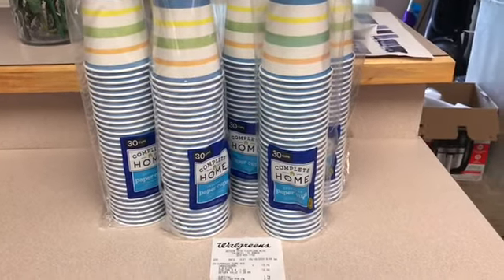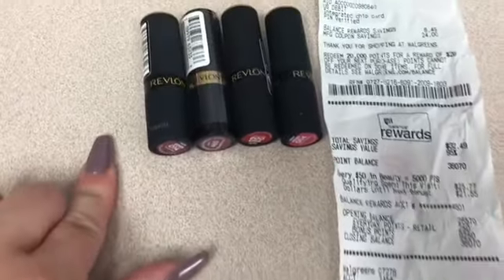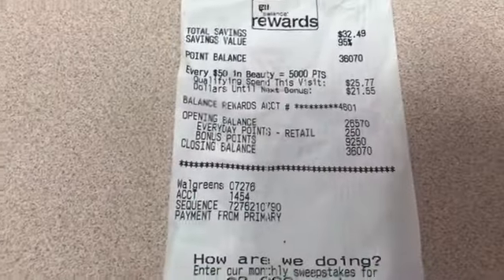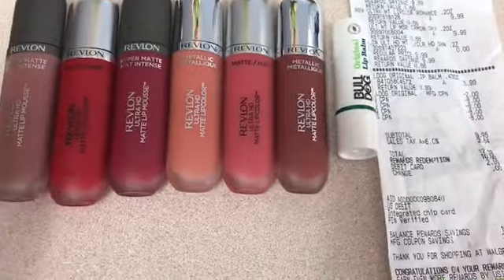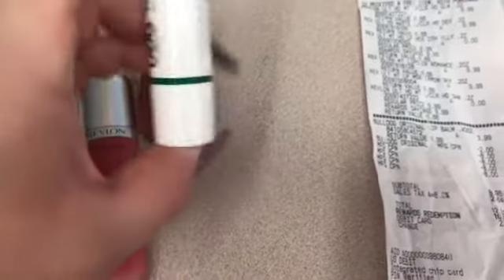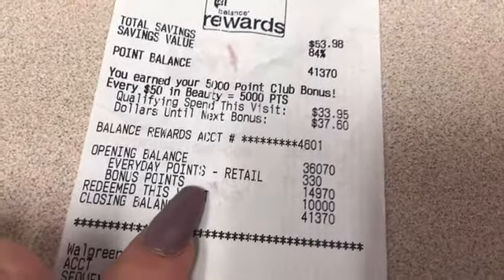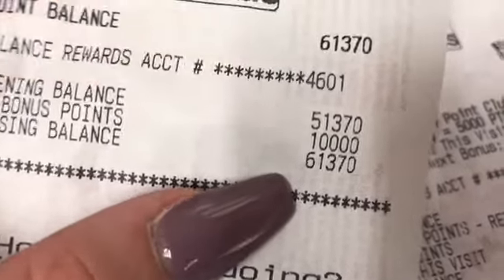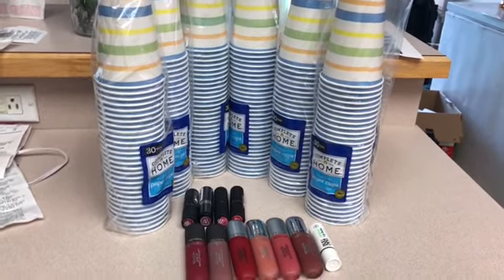Walgreens Beauty Event! $34 MM ! Using Points On A Spend Deal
Paid $8.75 oop
Got $8 Revlon Catalina
And 35k points back !
$34 MM !

** thank you to couponingwithkayla for the cup deal !!  **